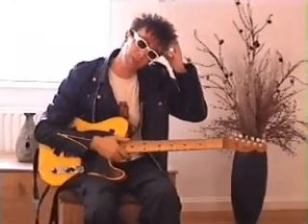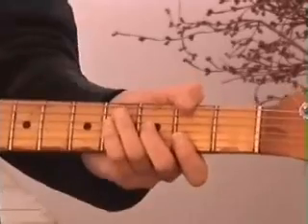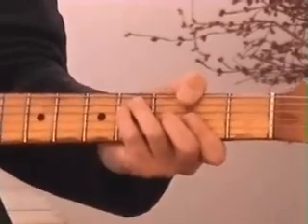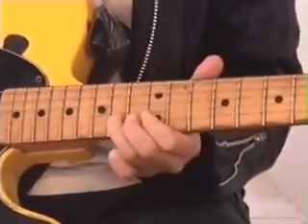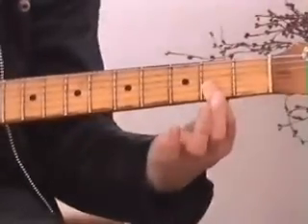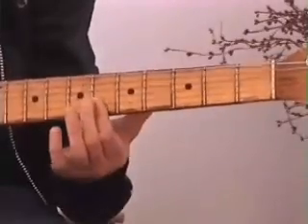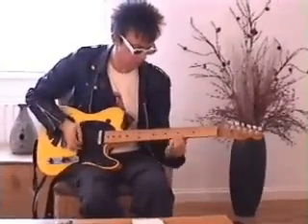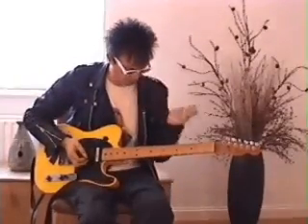play with olga lesson 6 toy dolls - Sabre dance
aprenda a tocar guitarra com olga dos toy dolls